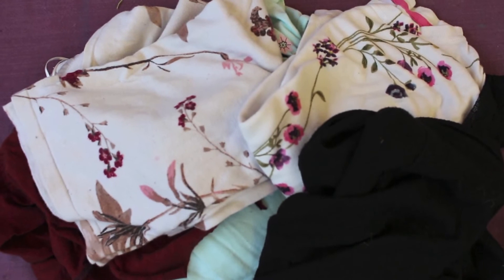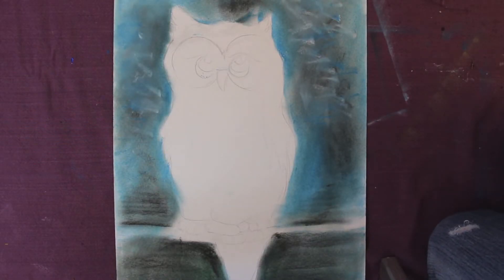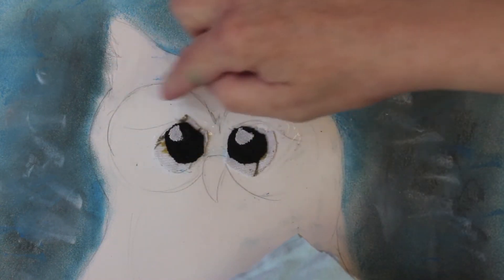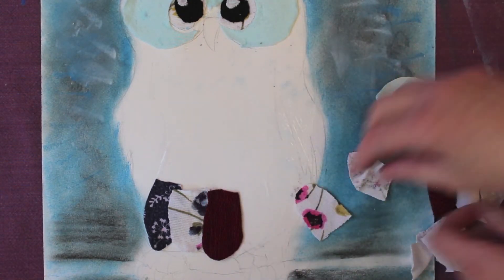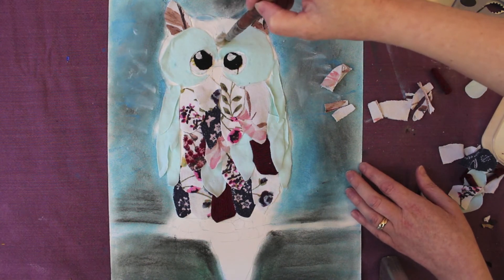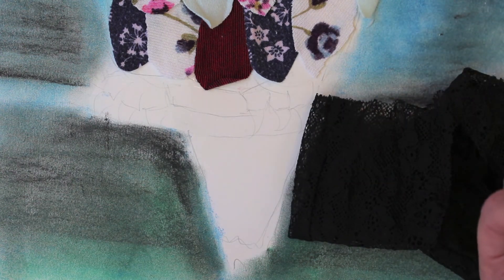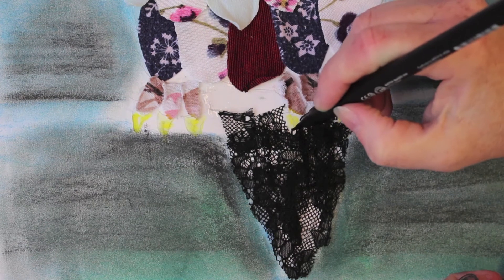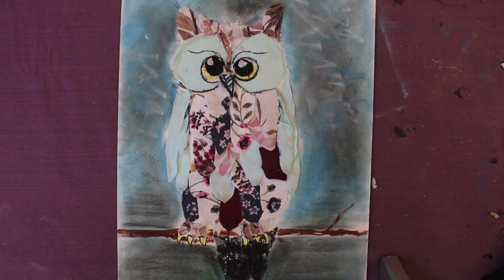Art with Sian - Convert your old clothes into an owl piece of art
Instead of throwing away some of those very old clothes, just simply cut them up and create an abstract owl piece of art.